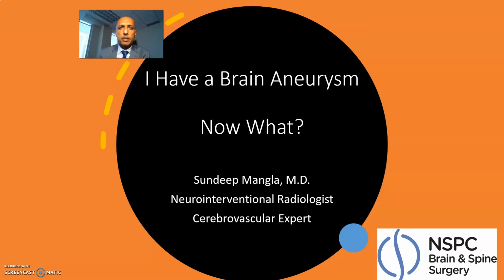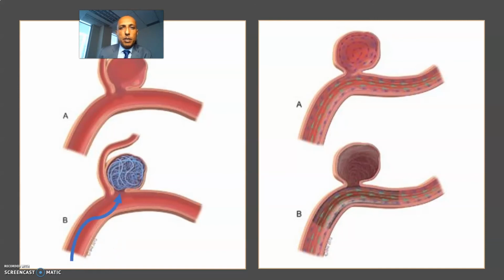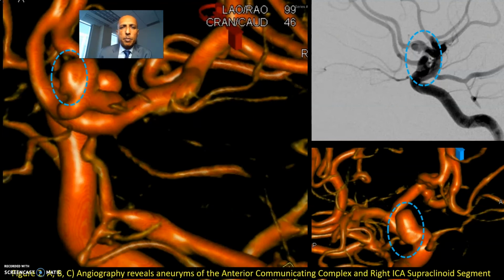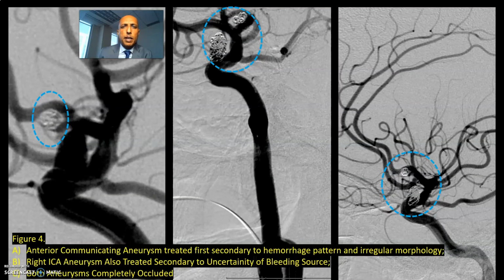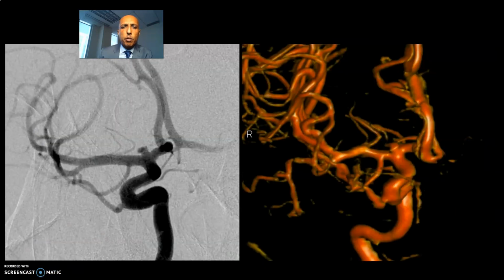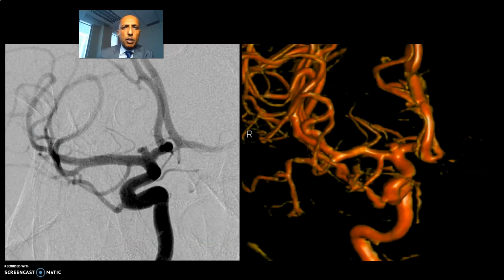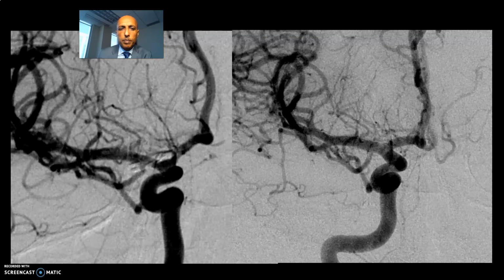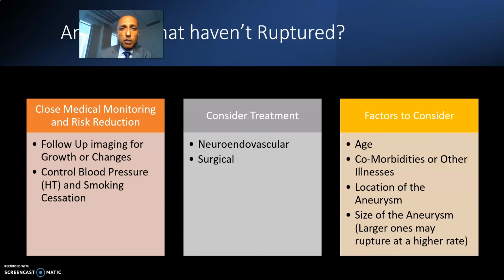NSPC Brain & Spine Surgery's Dr. Sundeep Mangla: Treatment of Brain Aneurysms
NSPC Brain & Spine Surgery's Dr. Sundeep Mangla Discusses Treatment of Brain Aneurysms.